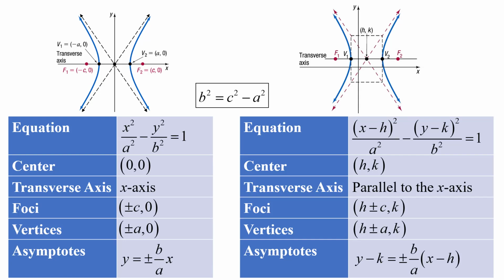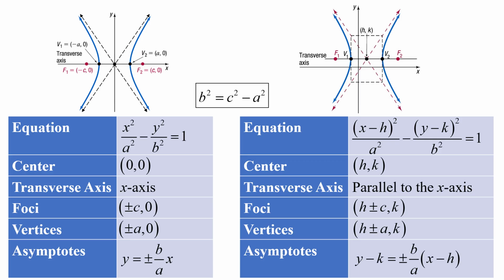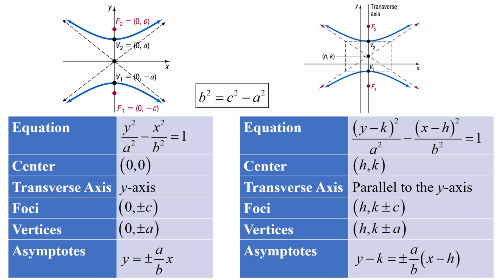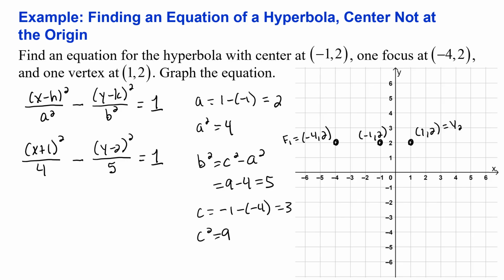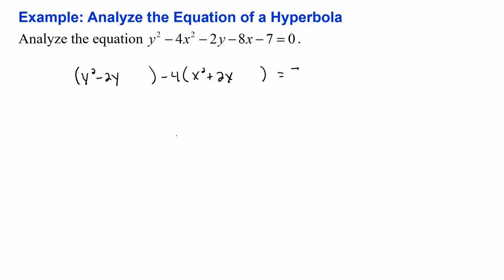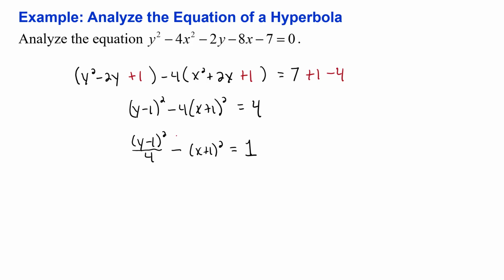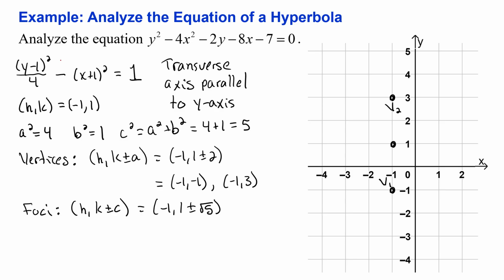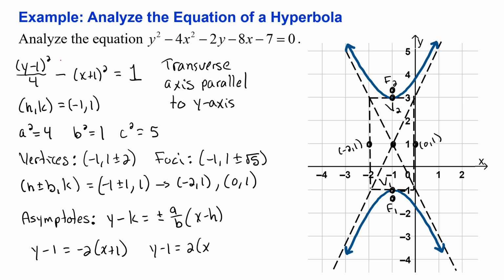Conics - Graphing Shifted Hyperbolas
In this video we talk about graphing shifted hyperbolas with a center (h,k) that is not the origin